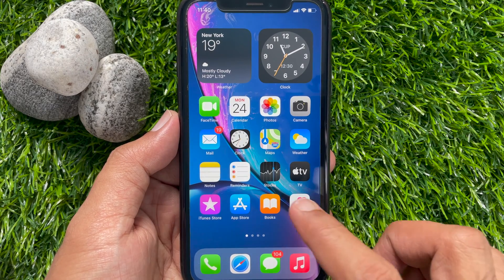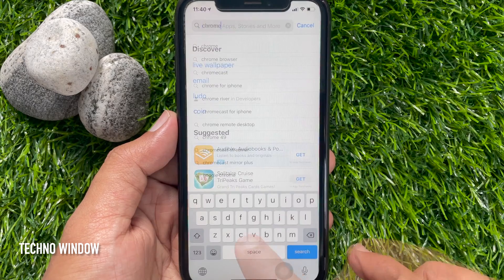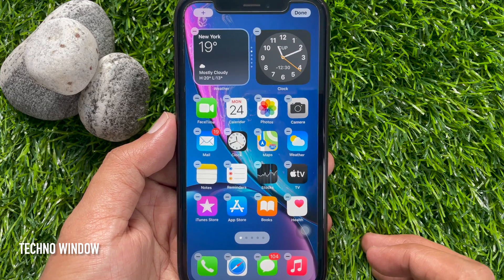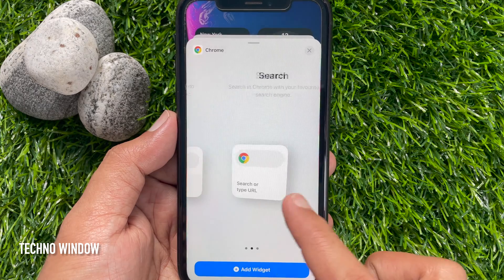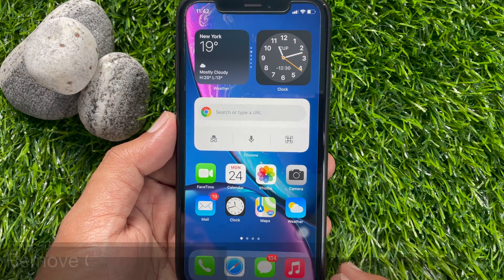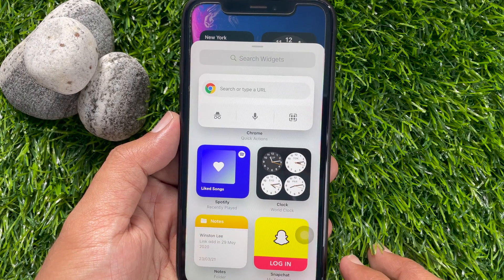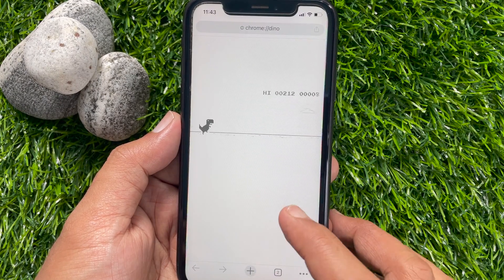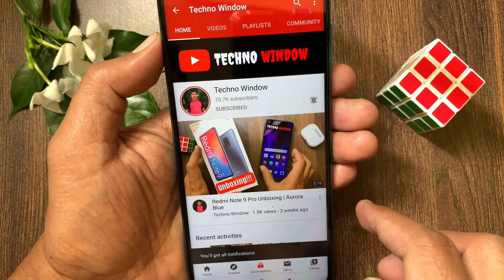How to Add Google Chrome Widget to your iPhone Home Screen (iOS 14)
Add the Google Chrome app widget to your home screen. This feature is only available for iPhone on iOS 14 and up and iPadOS 14 and up. For iPads, the Google Chrome app widget is only available in landscape mode. If you recently installed the Chrome app, you may need to open the app before the widget appears in the widget gallery. How to Add Google Chrome Widget to your iPhone Home Screen.

To add the Google Chrome widget:
1. On your iPhone or iPad,  touch and hold the home screen.
2. In the top left, tap Add (+ Plus)
3. Search for the Google Chrome app and tap it.
4 To select the widget size, swipe right or left.
5 Tap Add Widget.
6. Place the Chrome widget on your iPhone home screen and, in the top right, tap Done.